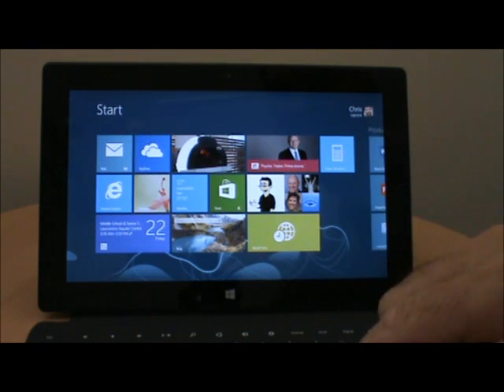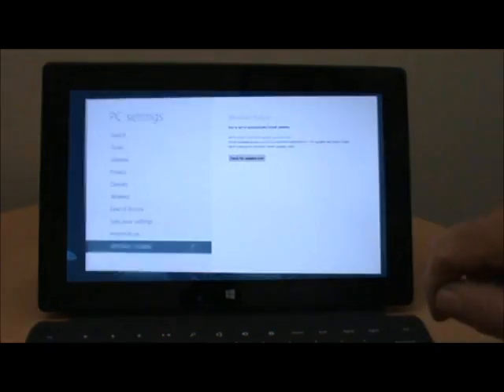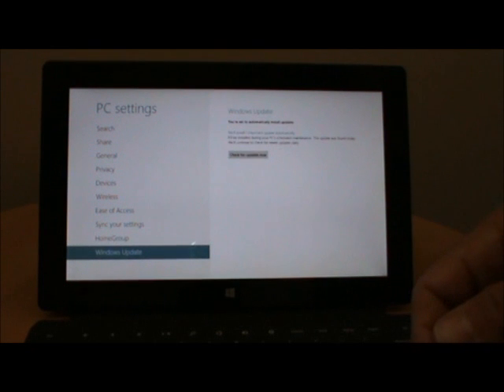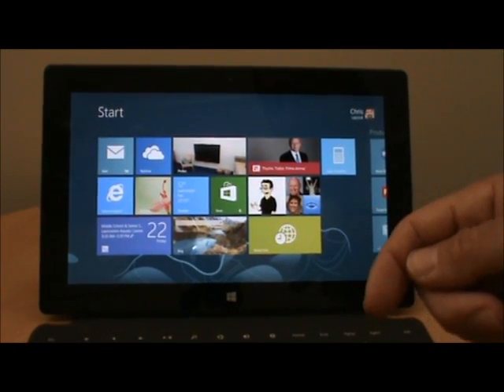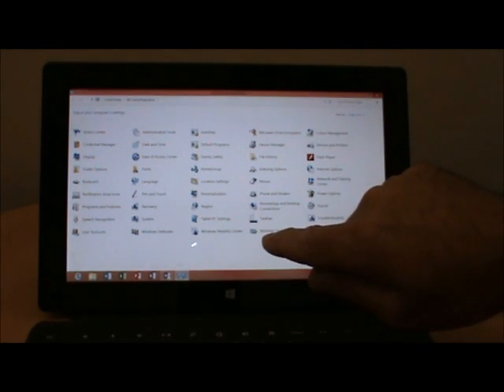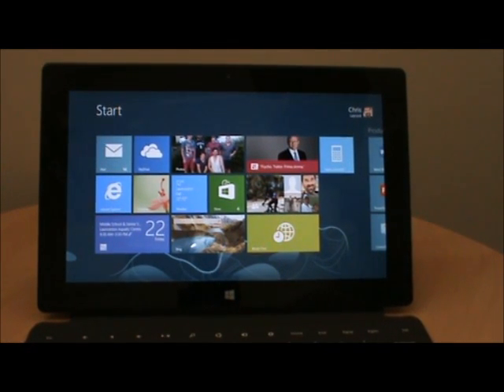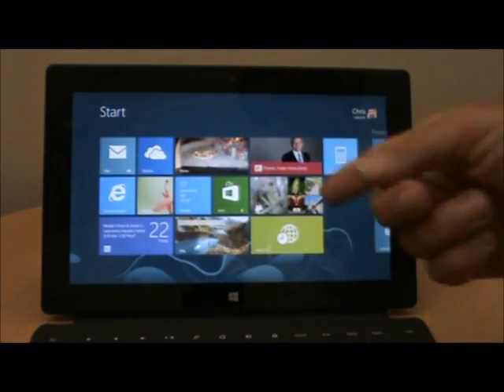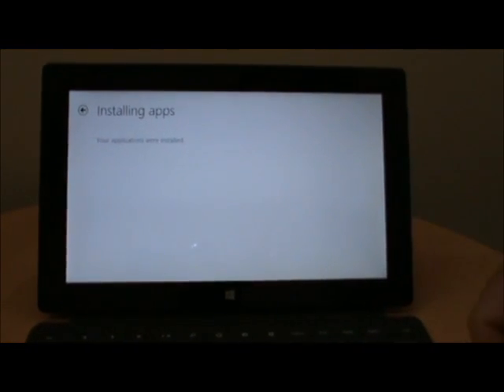Update your Surface RT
Applying software and firmware updates to MS Surface RT; via the Modern UI, the traditional Windows Desktop via Control Panel and then finally apps via the Store.